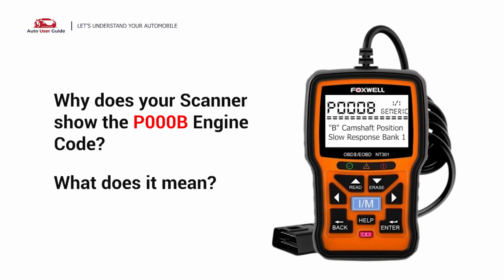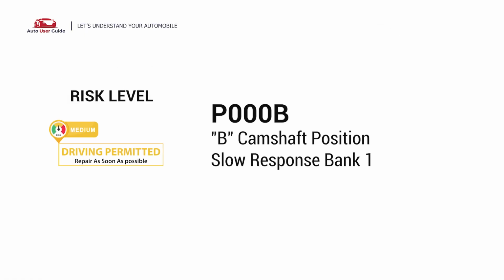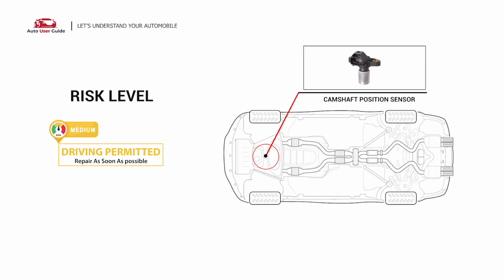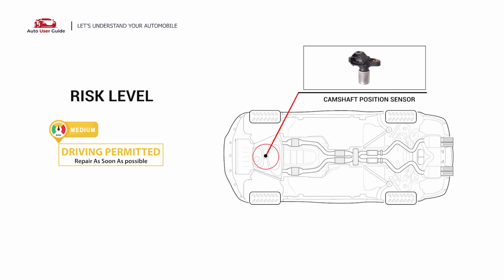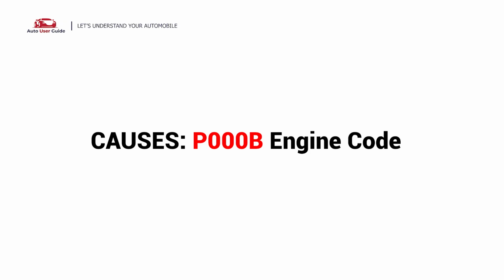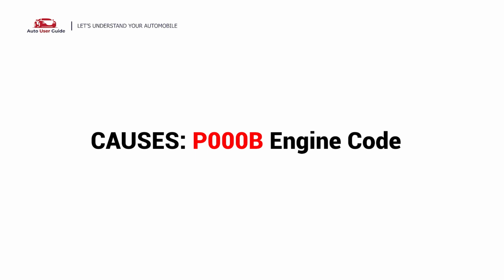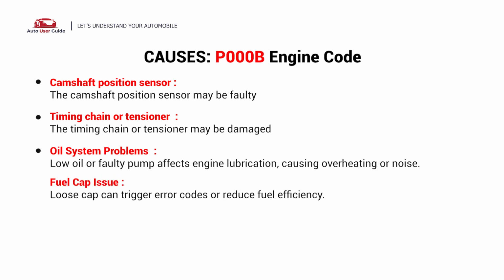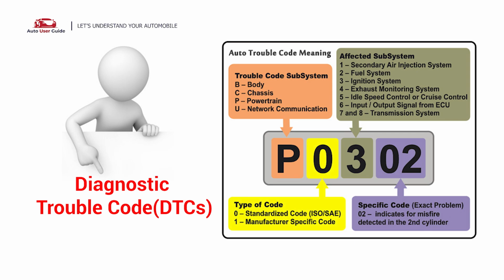What is P000B : Engine Error Code Causes Explained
🚗 P000B Engine Error Code: Camshaft Position B – Slow Response (Bank 1)

The P000B code indicates a slow response from the camshaft position actuator (Bank 1, Exhaust side). This actuator adjusts camshaft timing for optimal engine performance. A slow response suggests timing issues, affecting fuel efficiency, power, and emissions.

📖 In This Guide, You'll Learn:
✅ What the P000B code means and how it impacts camshaft timing.
✅ Symptoms, including poor acceleration, reduced fuel efficiency, or a check engine light.
✅ Common causes like a faulty camshaft actuator, dirty oil, or wiring issues.
✅ Step-by-step fixes to resolve the P000B error code.

🚨 Risk Level:
⚠️ Moderate Priority
Ignoring the P000B error can lead to reduced performance and long-term engine damage. Address the issue to restore proper timing and efficiency.

🔧 Common Fixes for P000B:

Inspect and Replace the Camshaft Position Actuator:
A malfunctioning actuator may not adjust timing correctly. Test it and replace if needed.

Check the Oil Condition and Level:
Dirty or low oil can hinder actuator performance. Change the oil and ensure it meets manufacturer specifications.

Inspect the Wiring and Connectors:
Look for loose connections, corrosion, or damaged wiring in the camshaft control system.

Test the Engine Control Module (ECM):
Ensure the ECM is correctly controlling the actuator. Reprogram or replace if necessary.

Clear the Code and Test Drive:
Use an OBD2 scanner to clear the code after repairs, then test the vehicle to confirm the issue is resolved.

👉 Pro Tip: Regular oil changes with high-quality oil prevent camshaft actuator issues and help avoid P000B errors.